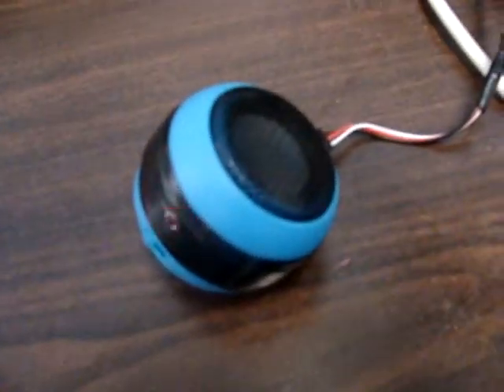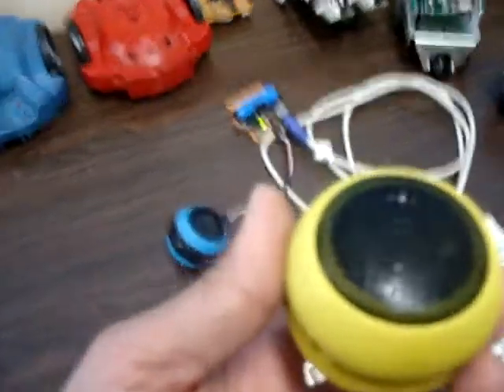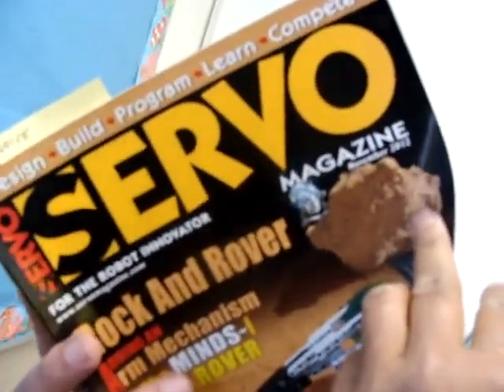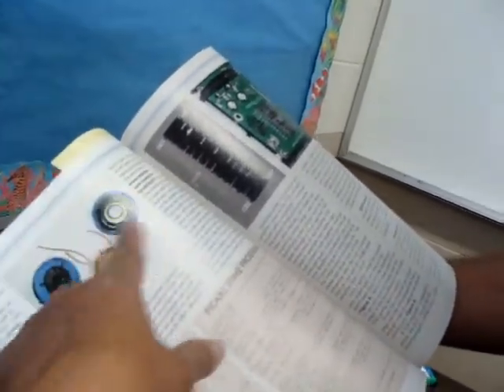text to speech converter - inexpensive toy project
Eric Ostendorff writes technical articles that use micro processors in interesting ways.  He's written for SERVO and ROBOT magazines.  Here he demonstrates an inexpensive text to speech converter.  Eric's real job is as Hot wheels toy designer for Mattel.